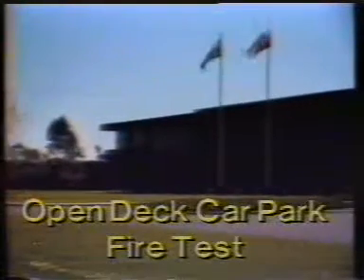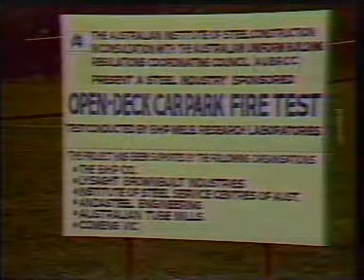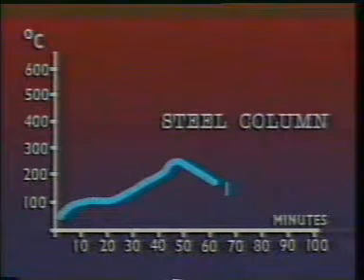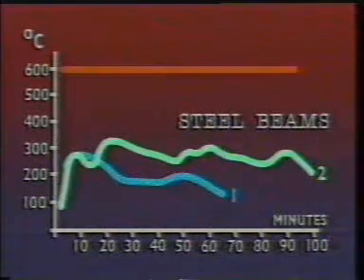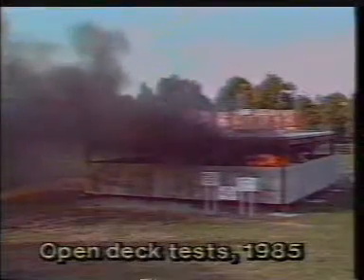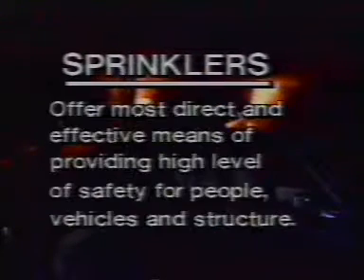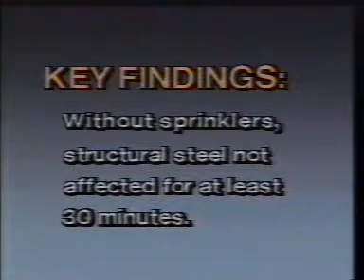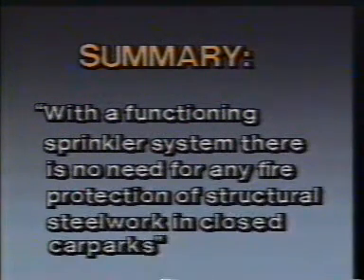15 Open Closed Car Park Fire Test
ESDEP - European Steel Design Education Programme

These are not my videos, I found the CD's somewhere and uploaded them for everyones use. No copyright fringe intended.